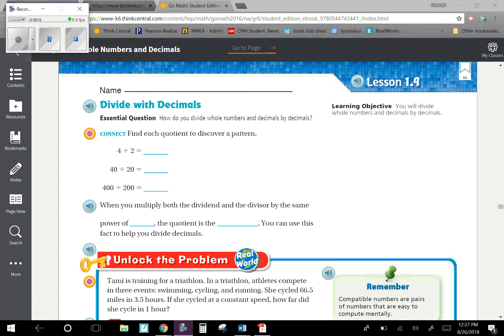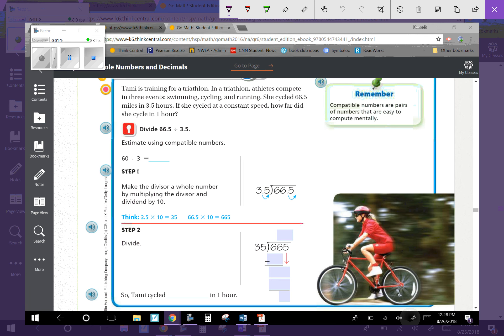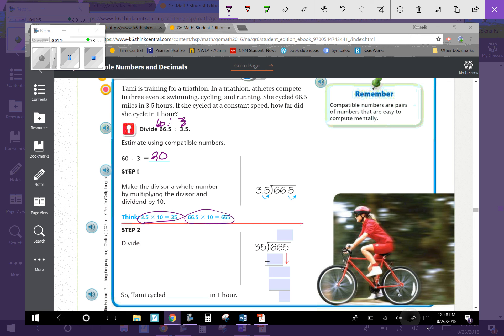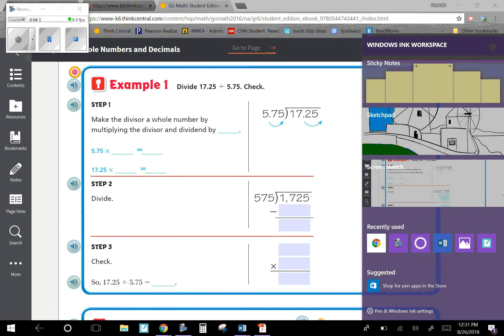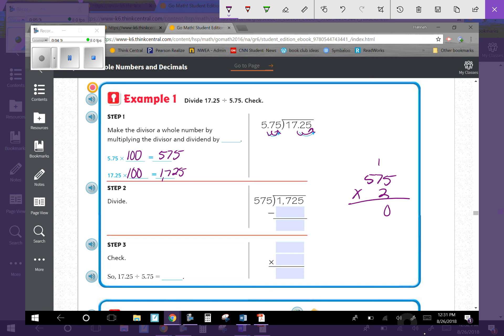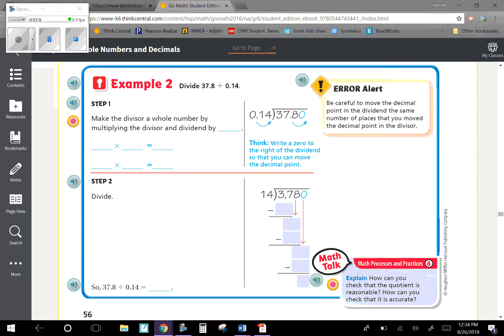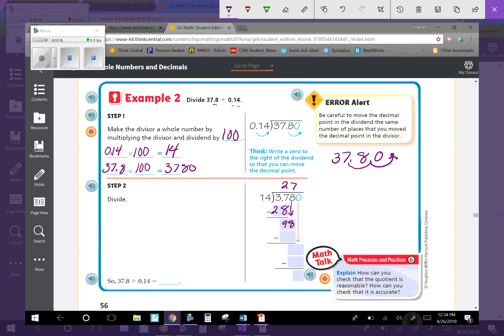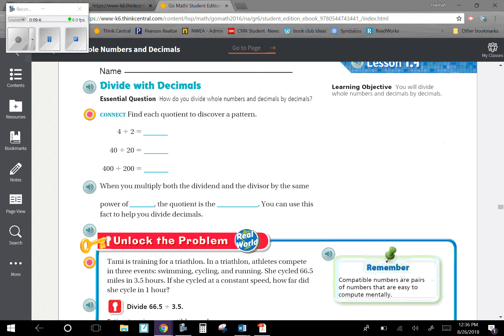1.9 Math Instructional Video